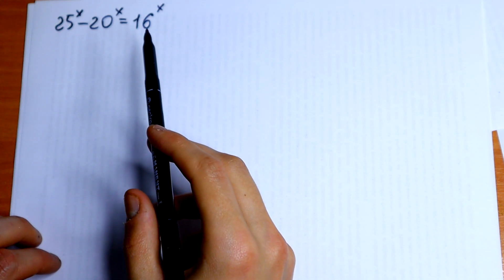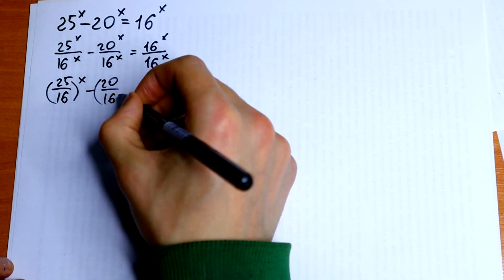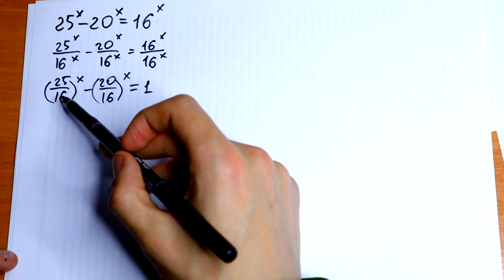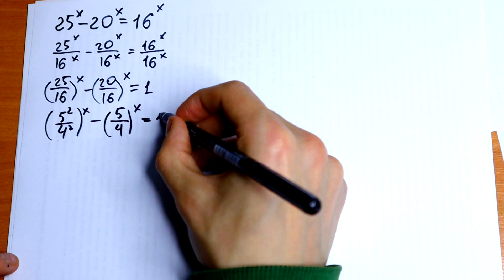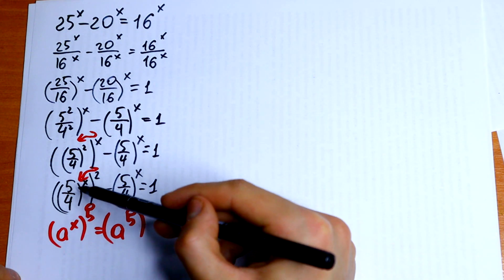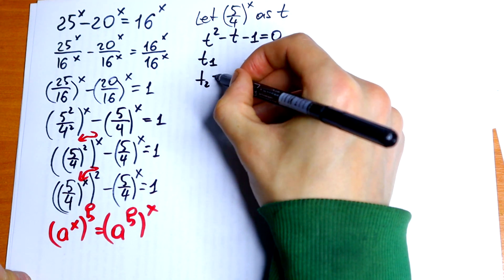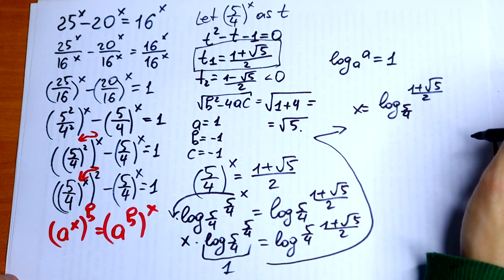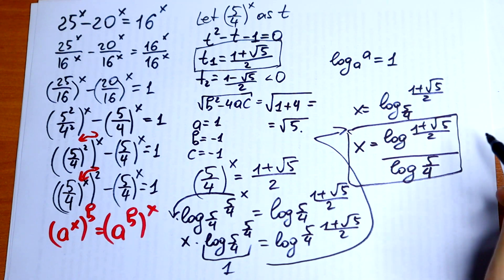A Perfect Olympiad Exponential Equation From Italy